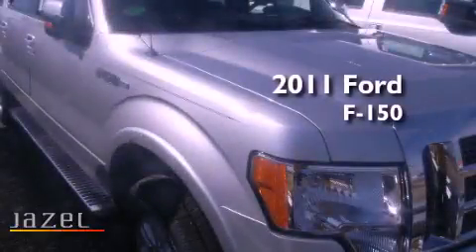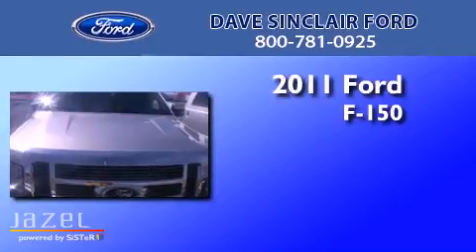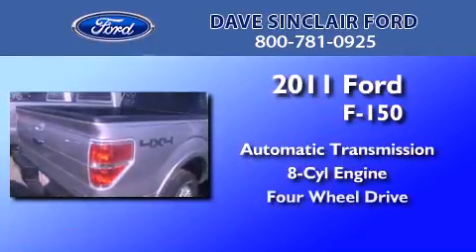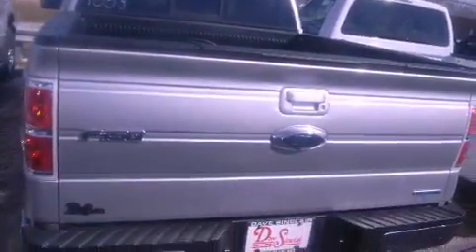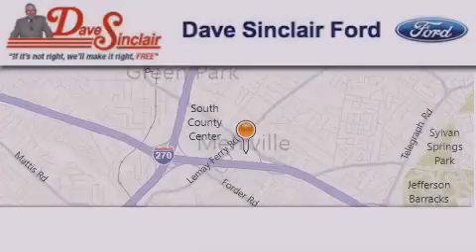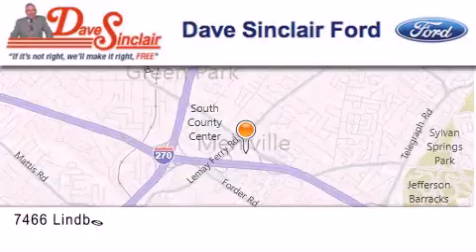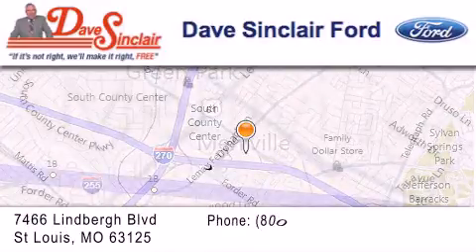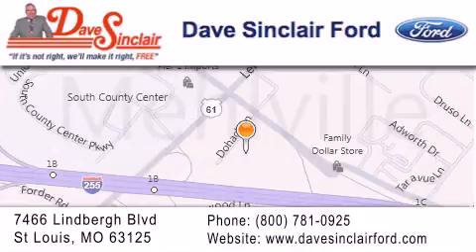2011 Ford F-150 St. Peters MO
Year : 2011
 Make : Ford
 Model : F-150
 Engine : 5L
 Trans . : automatic
 Exterior : Ingot Silver Metallic - (Silver)
 Miles : 10

 Stock : 4228700

 7466 Dave Sinclair Memorial Highway

 2011 Ford F-150 St. Louis MO